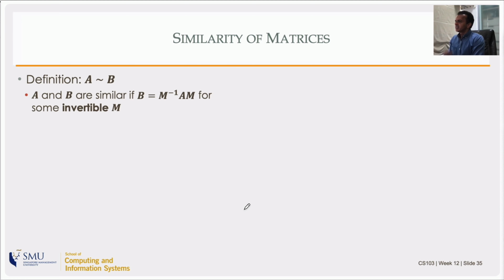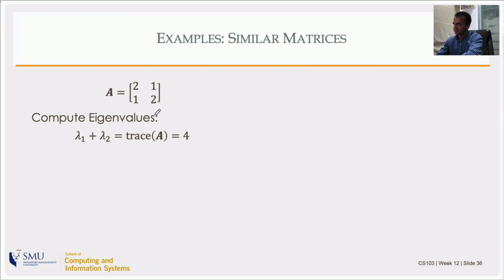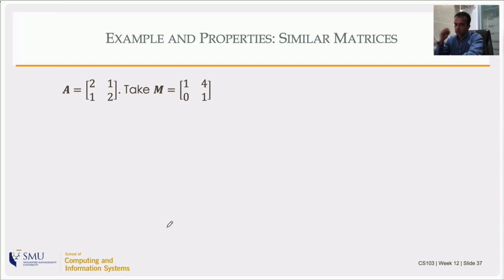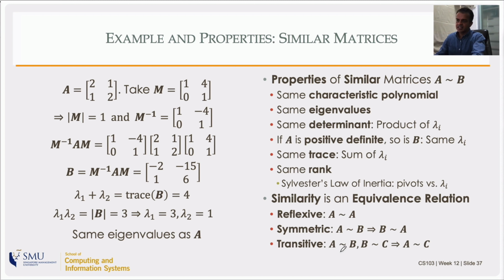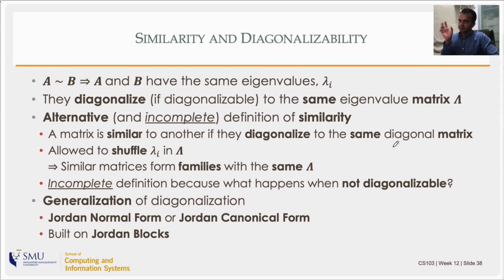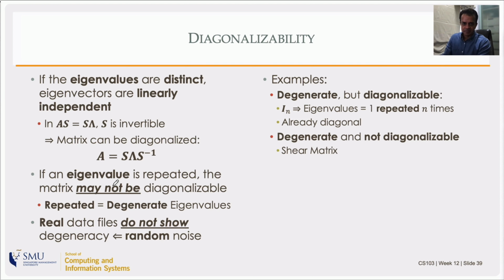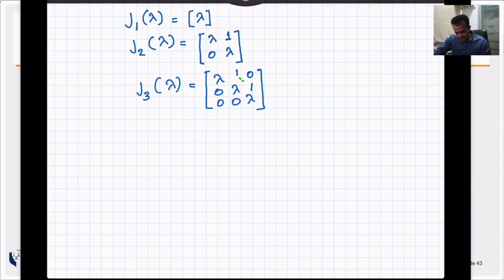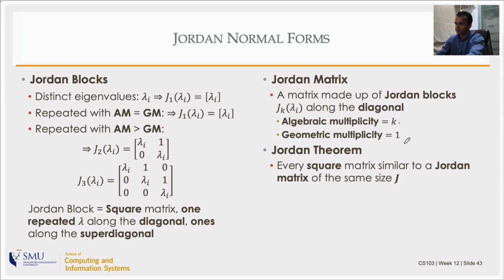Matrix Similarity and Jordan Normal Forms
*Chapter 12, Video 5: Similarity and the Jordan Normal Form*
We dive into matrix similarity, defining what it means for two matrices to be "similar" (they share the same eigenvalues but not eigenvectors). We also tackle defective matrices—those that cannot be diagonalized—and introduce the closest possible alternative: the Jordan Normal Form.

* The formal definition of similar matrices (B = M⁻¹AM) and their shared properties (trace, determinant, rank).
* Using similarity to define families of diagonalizable matrices.
* Identifying "defective" matrices where algebraic multiplicity is greater than geometric multiplicity.
* Constructing Jordan blocks with repeated eigenvalues on the diagonal and 1s on the super-diagonal.
* Jordan's Theorem: proving that every square matrix is similar to a Jordan matrix.

contains the *CS Connection:* How understanding defective matrices prevents algorithm failure in differential equation solvers and advanced control systems when data matrices become perfectly correlated.